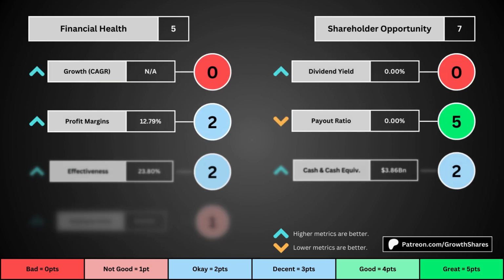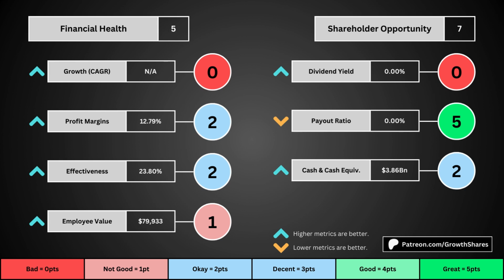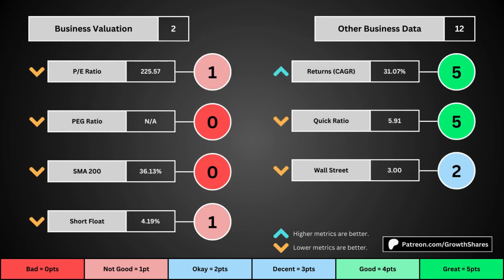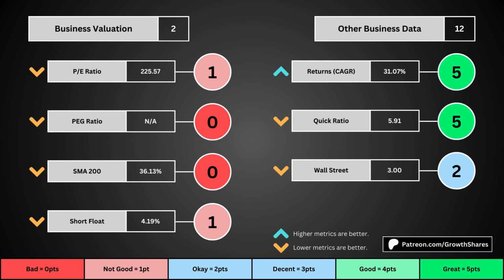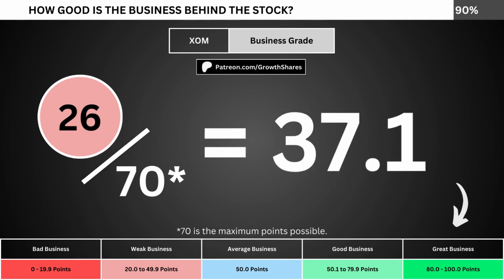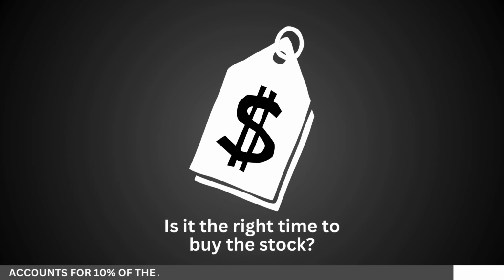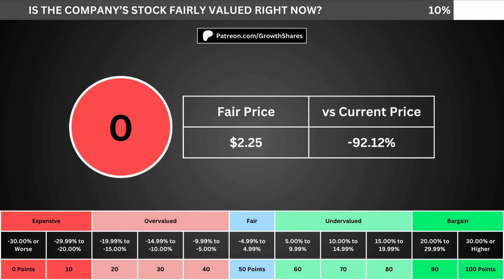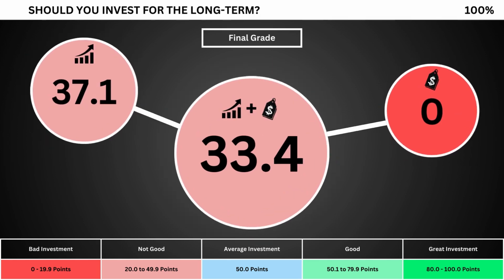DON'T BUY Palantir Stock (Until You Watch this Analysis)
Should you invest in Palantir right now? The business behind the stock determines 90% of my stock analysis. The other 10% is determined by the stock's fair value price. I then grade the company on a 0 to 100 scale. Are you investing?